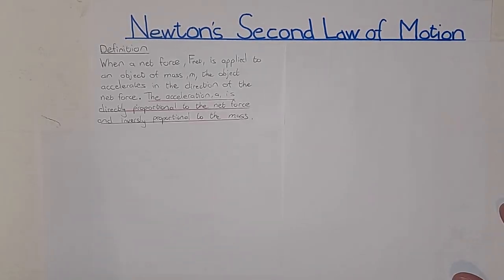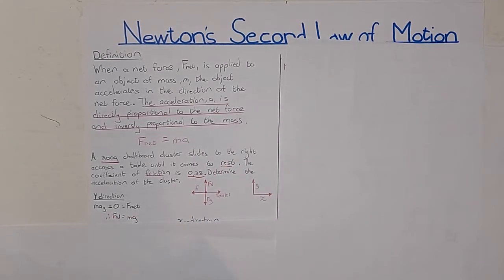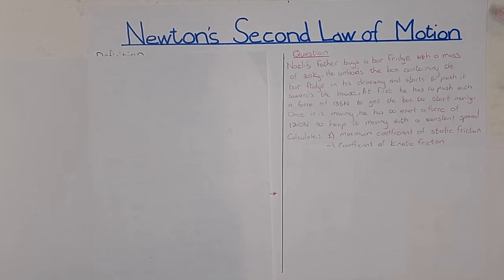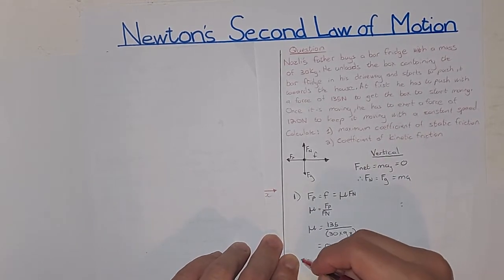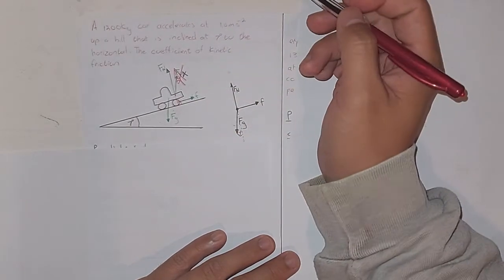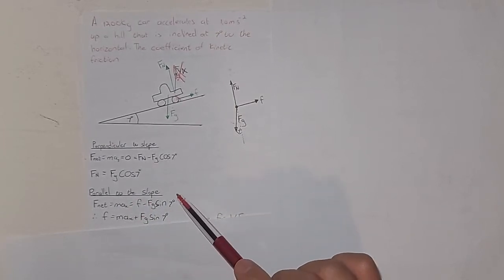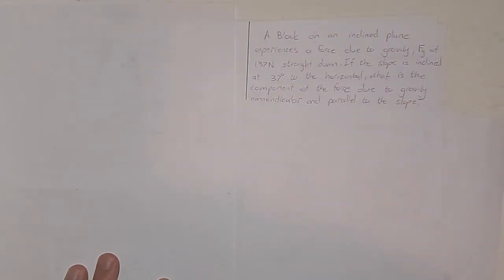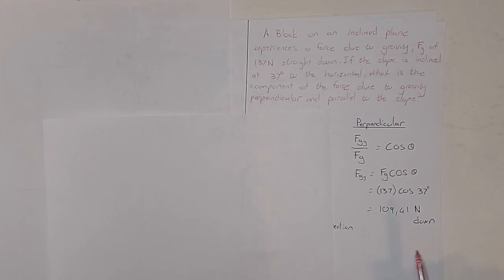Newtons Second Law of Motion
Examples and Calculations of Newtons Second Law